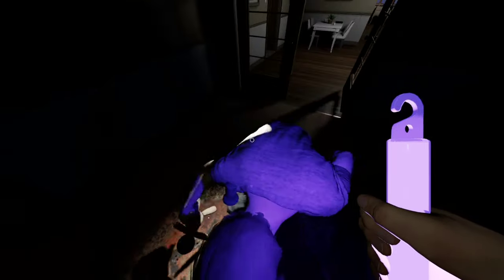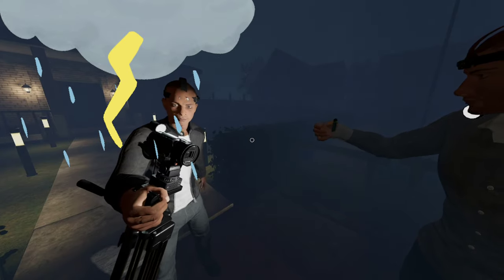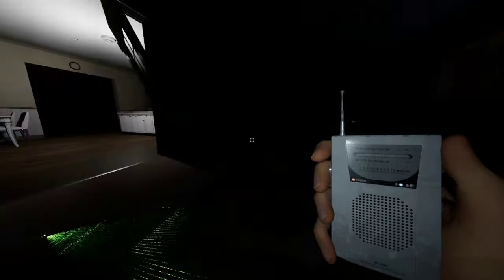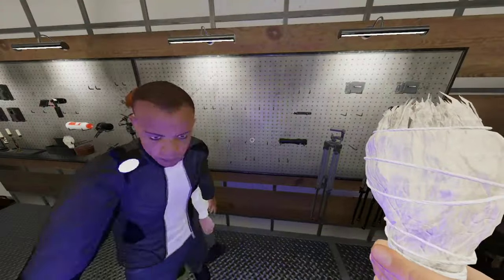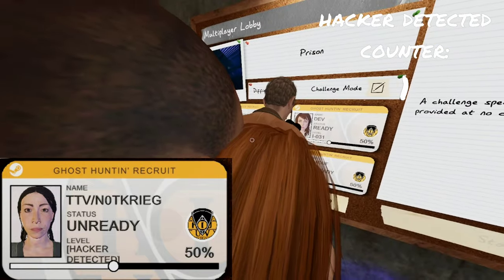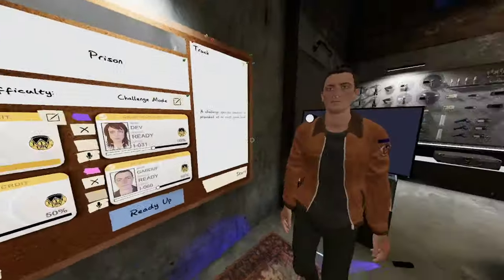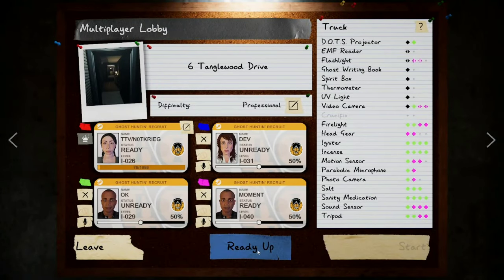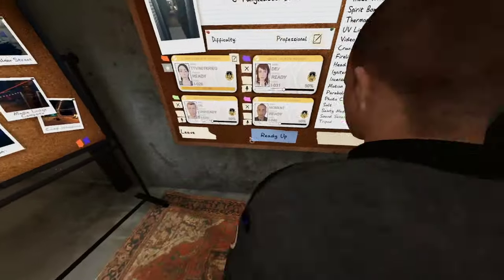I Became a hacker in Phasmophobia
nah I wasn't really hacking, but I also didn't wanna get banned

I don't really got any music used or people to shout

ignore?